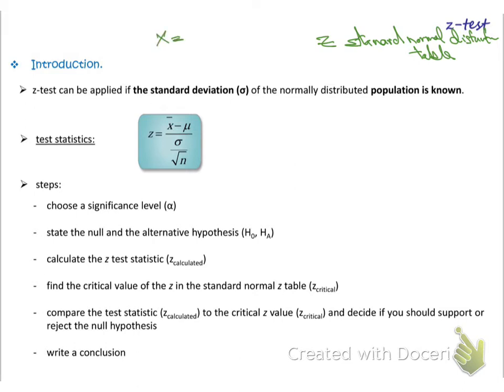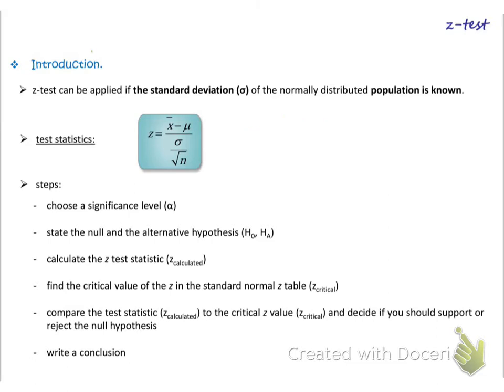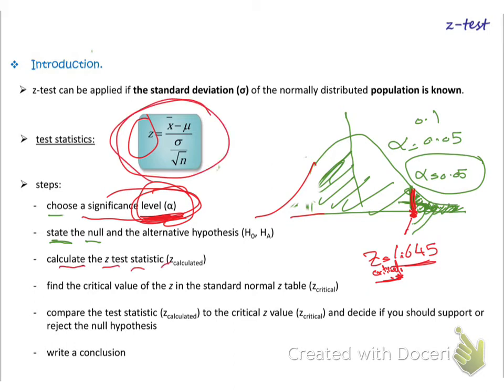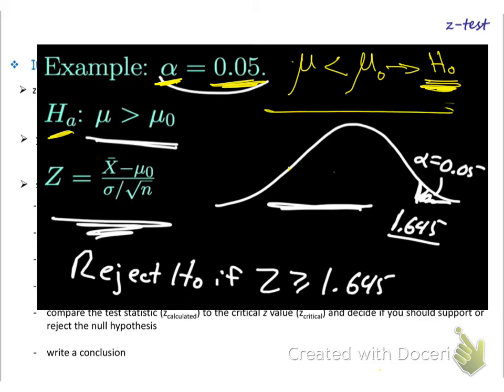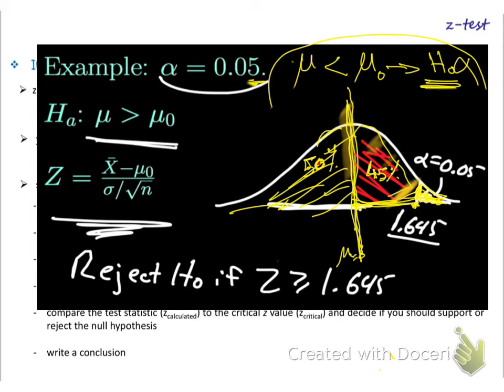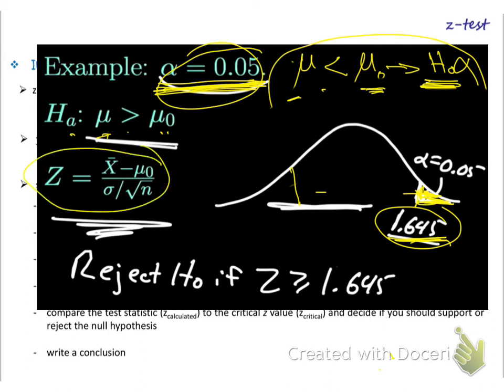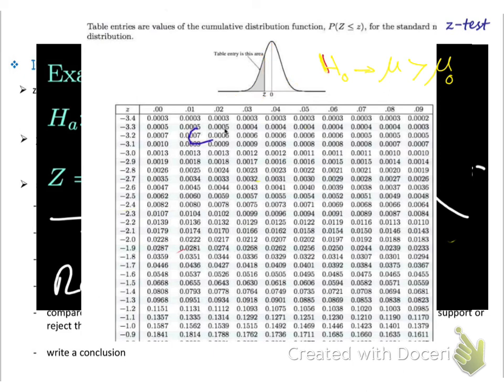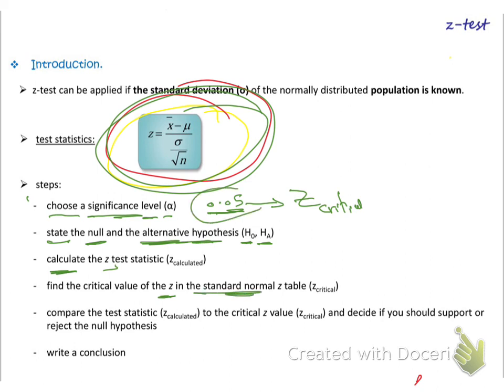Biostatistics : UniDeb Seminar 7 ( Theory Null & Alternative Hypothesis )